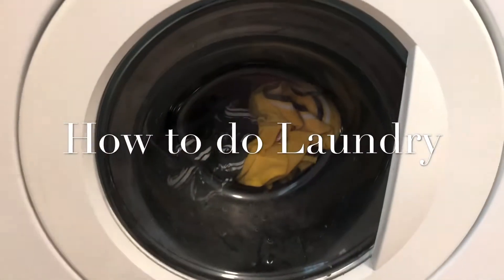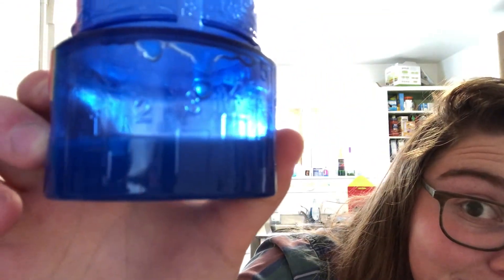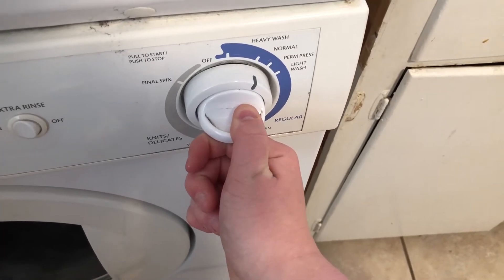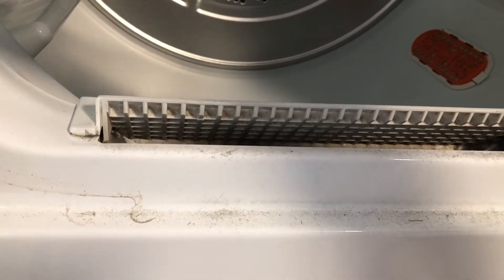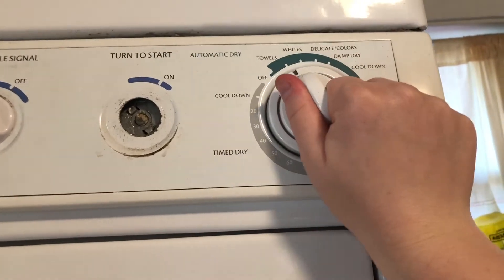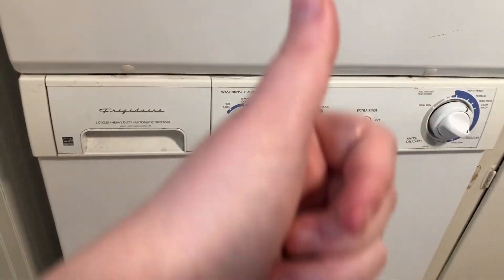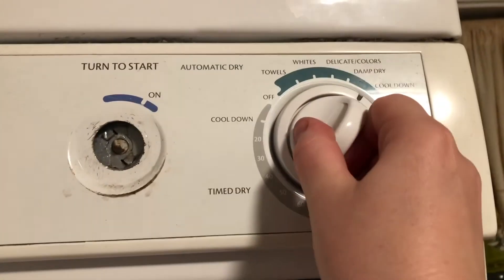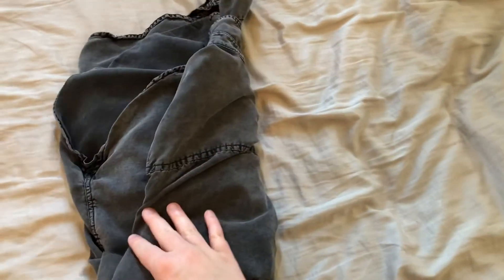How to do Laundry with Kailin